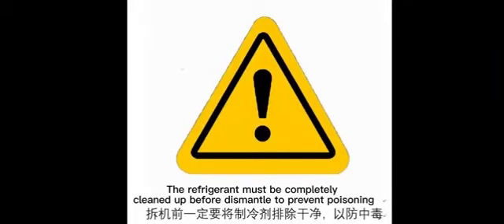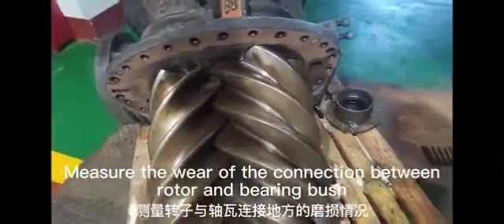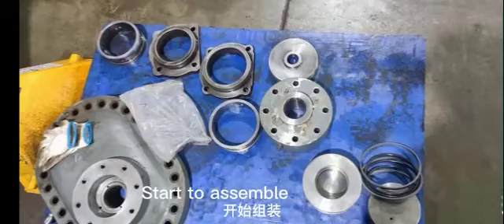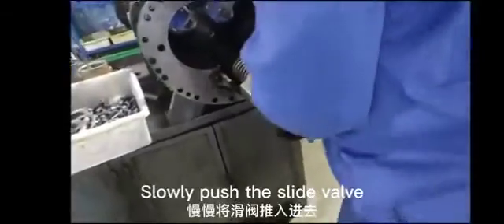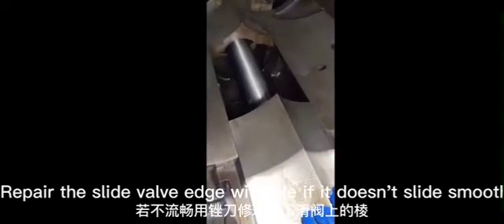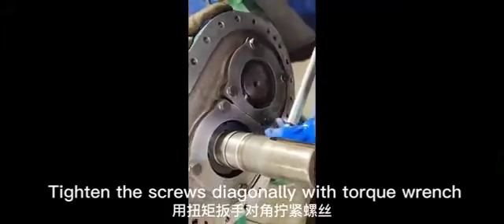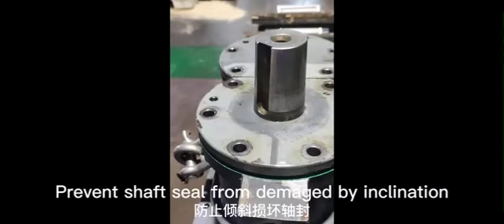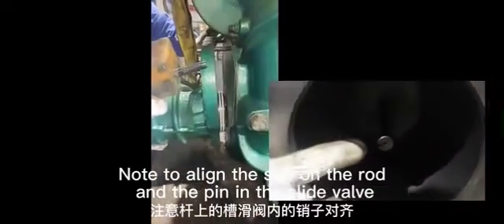MoonTech screw compressor overhaul instruction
MOON-TECH screw refrigeration compressor series products are widely used in the fields requiring artificial low temperature environments such as food freezing and refrigeration, chemical processcooling, gas pressurization and liquefaction, building aggregate cooling, temperature control of scientific research, exploration of frozen soil, sports venues, mine heat treatment, etc.